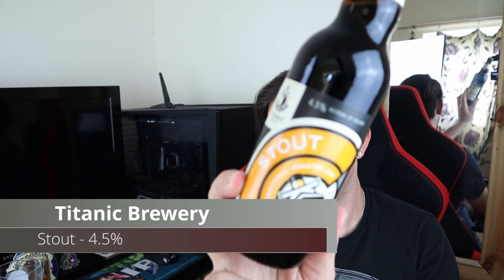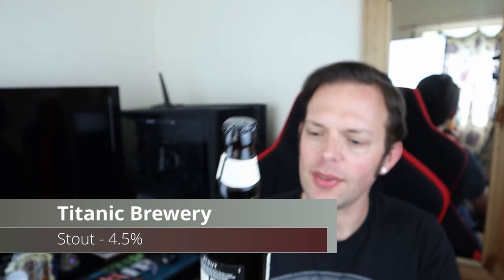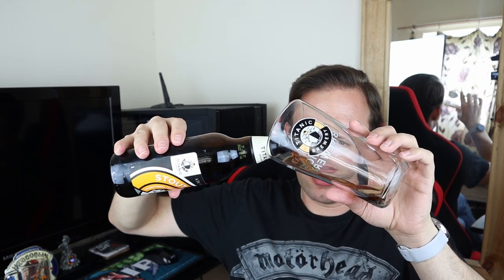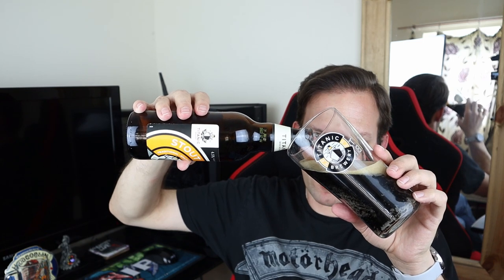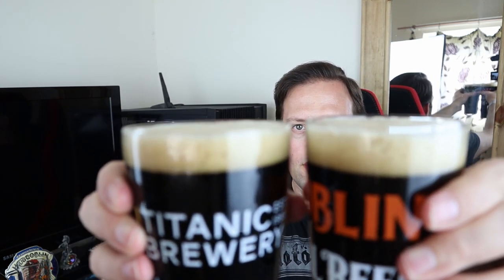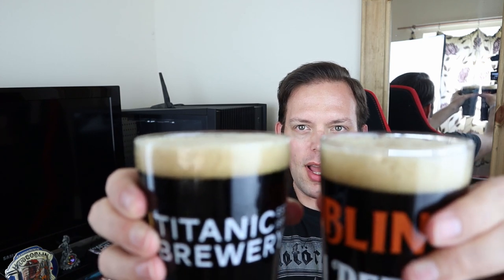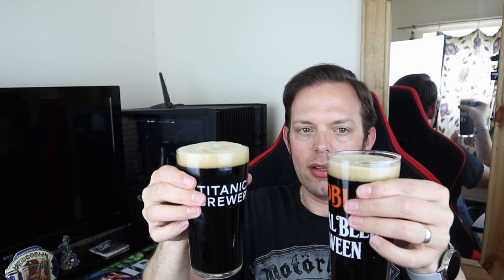Titanic Brewery Stout Review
Titanic Brewery Stout is a dyed in the wool, traditional stout that is bottle conditioned for that authentic, mature taste.

Brewery: Titanic Brewery
Beer: Stout
ABV: 4.5%